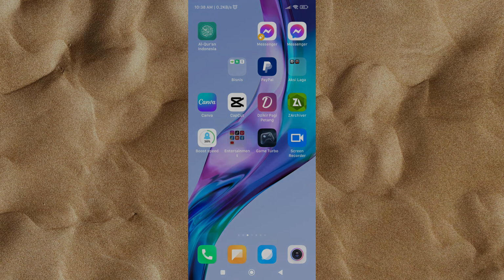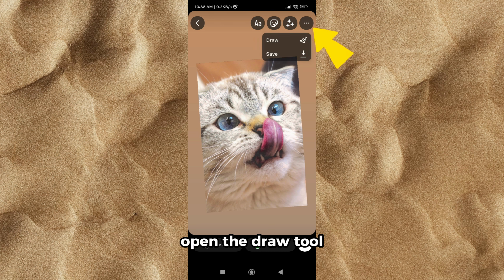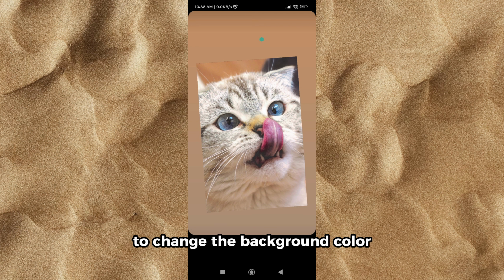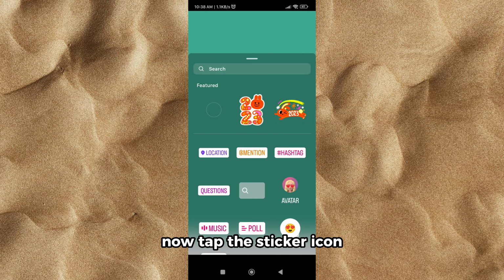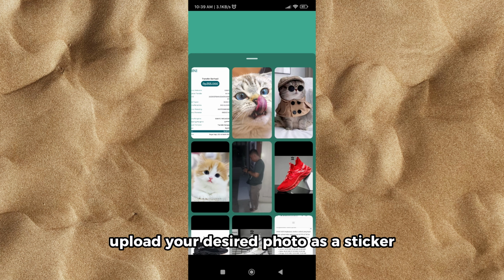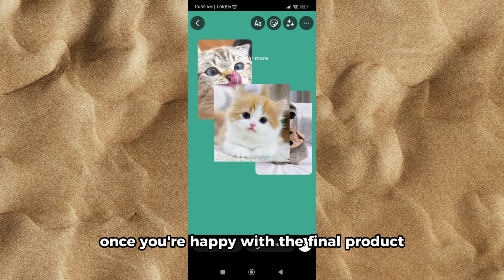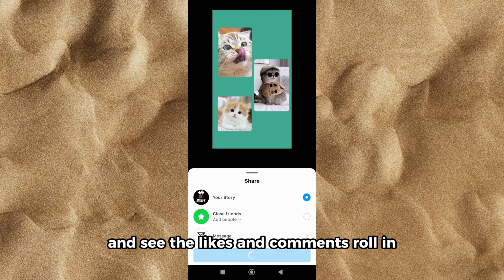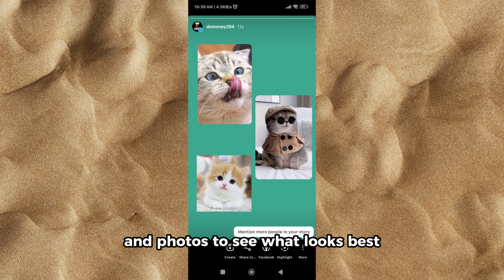Change Your Instagram Story Background in Seconds A Step by Step Guide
Learn how to change the background color of your Instagram stories in just a few simple steps! In this video, we'll show you how to use the draw tool to personalize your stories and make them stand out. From selecting a photo from your camera roll to uploading a new background color, we'll walk you through the process step-by-step. We'll also show you how to add a photo as a sticker and change its shape and size. By the end of this tutorial, you'll be a pro at creating unique and eye-catching Instagram stories.